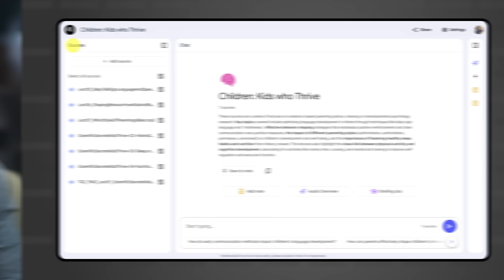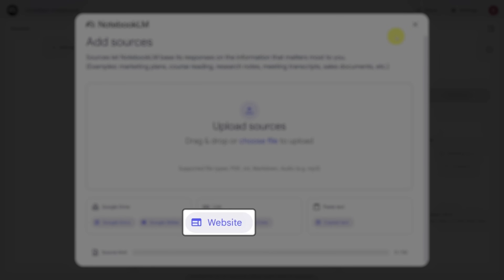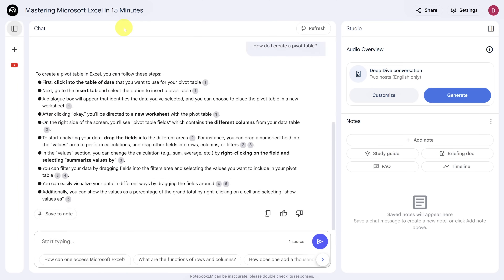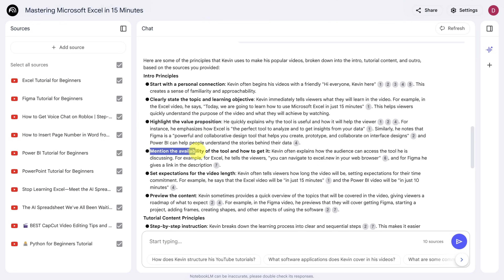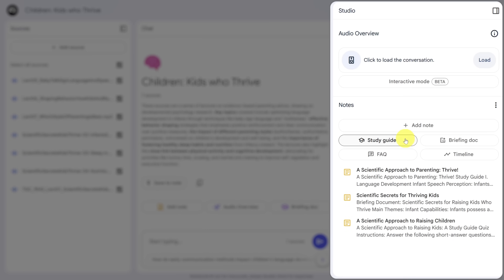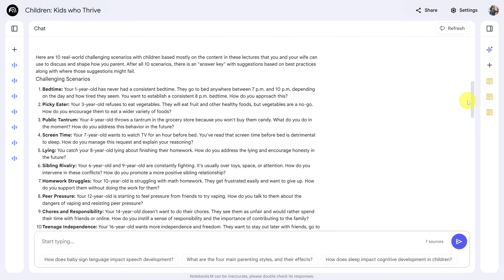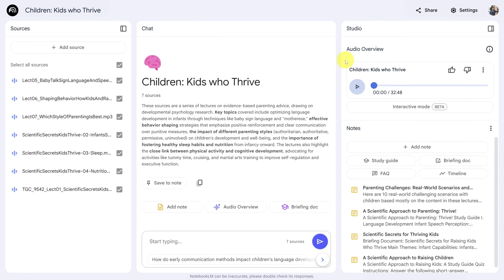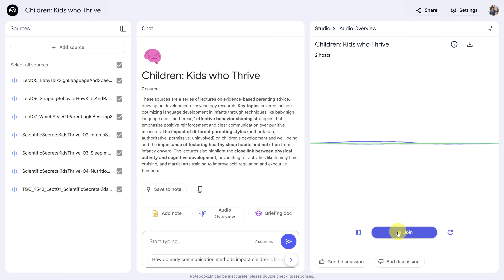Google NotebookLM Tutorial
This NotebookLM update might be too smart for its own good! Learn how to master NotebookLM in 2025 with 5 exciting ways to level up your learning. This tutorial will guide you through its features step by step with no prior experience.

First, we’ll show how to use NotebookLM to develop a new YouTube video by analyzing top-performing content and generating a list of principles to repeat in minutes.

Next, you’ll discover how to speed up your learning with study guides and quiz questions that turn passive note-taking into active engagement.

Then, we’ll demonstrate how to “talk” to course lecturers and authors by generating interactive interviews and podcasts based on your sources.

After that, we’ll tackle filing handwritten notes by uploading PDFs, creating summaries, and generating actionable takeaways.

Finally, you’ll see how to form a personal board of advisors, bringing historical, contemporary, and even fictional figures like Marcus Aurelius to life for advice.

⌚ TIMESTAMPS
00:00 - How to Get Started
00:51 - #1: How to Create a High-Quality YouTube Video
04:15 - #2: Speed Up Your Learning
06:56 - #3: Talk to Course Lecturers with Interactive AI
09:46 - #4: Integrate Your Handwritten Notes
10:57 - #5: Create a Personal Board of Advisors
12:40 - Outro: Is NotebookLM the Ultimate Learning Tool?